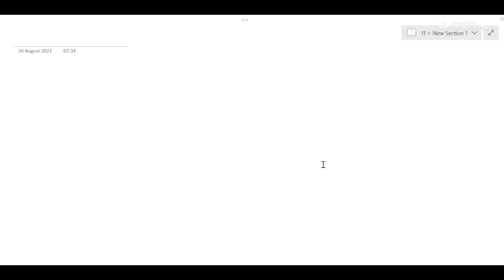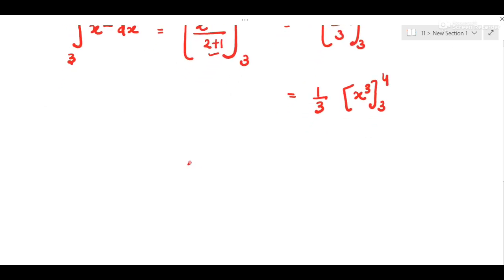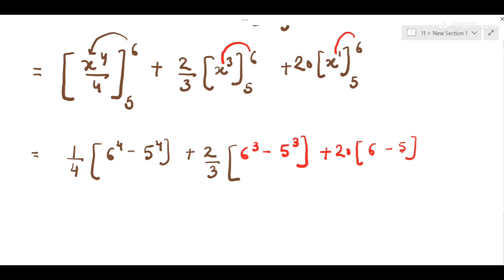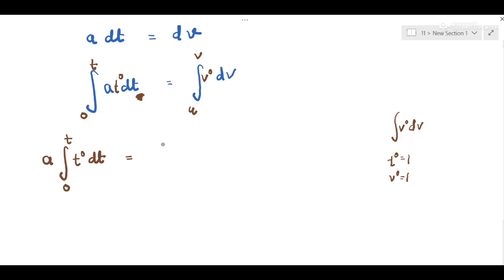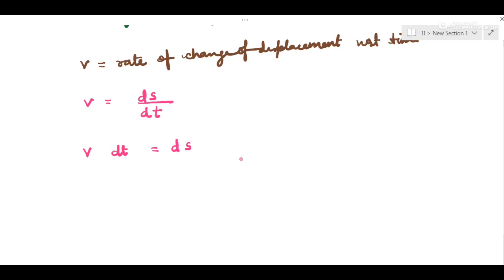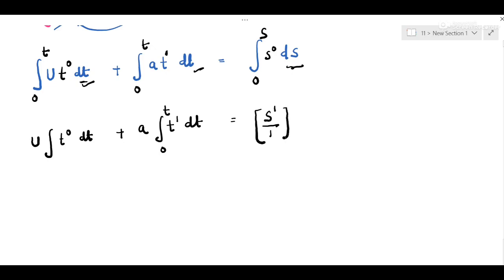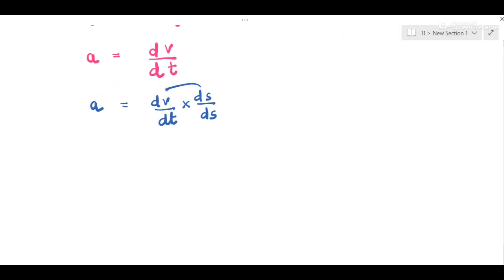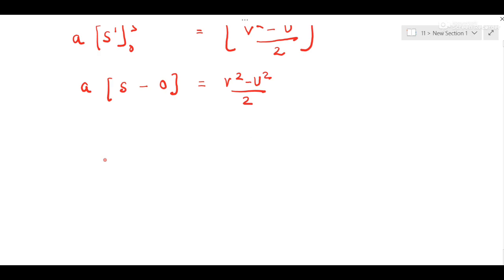Equations of motion by integral calculus method CLASS-11| PHYSICS